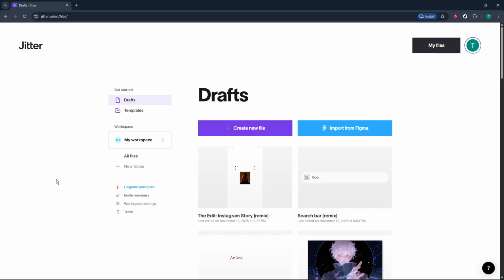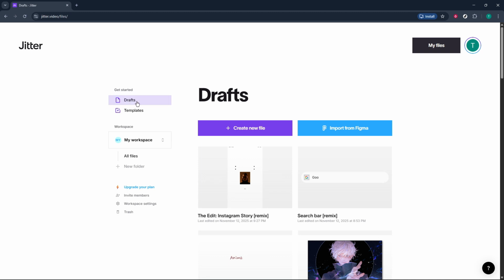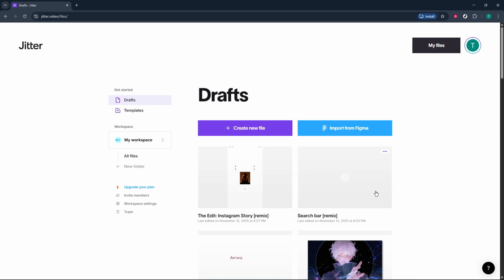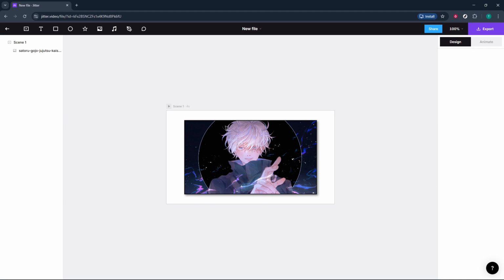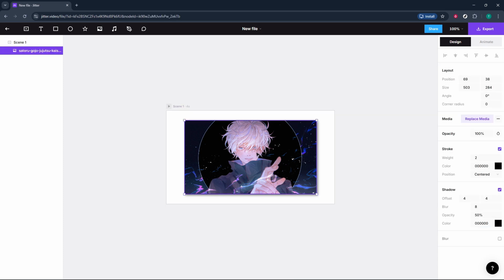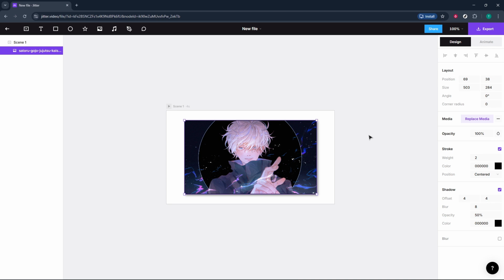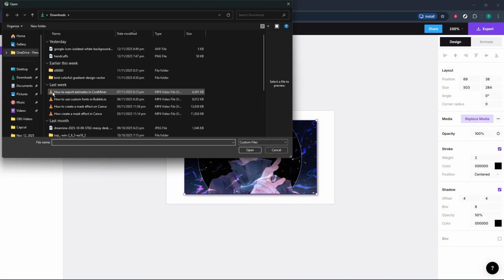How To Replace Photo In Jitter Video (Full Guide)